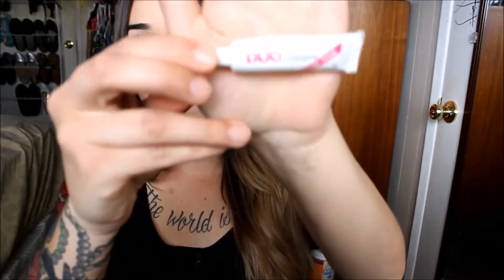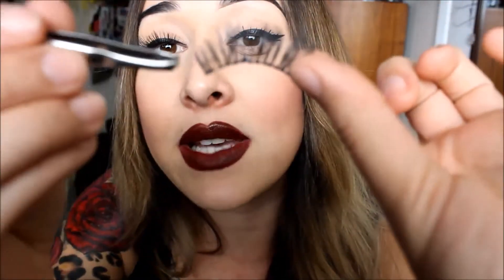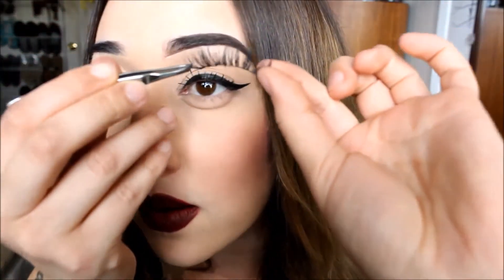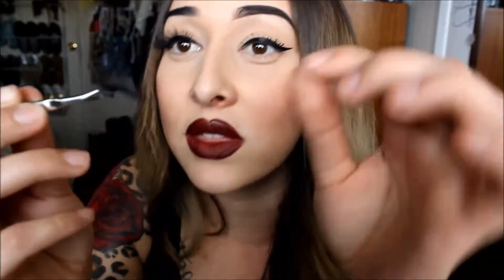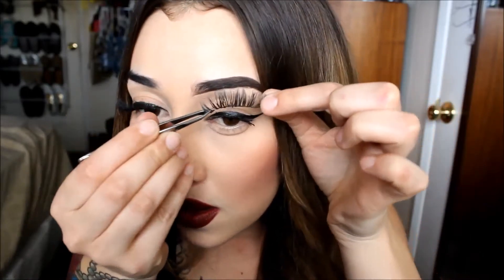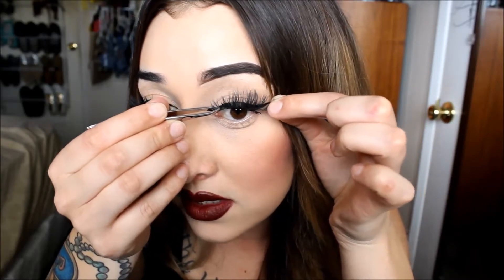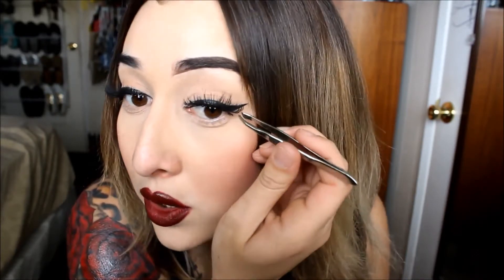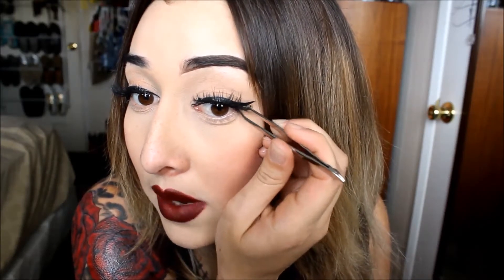How To: Apply Eyelashes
Products Used
Eyelashes : Adrina Lash SF 118
Eyelash Glue : Duo dark-toned eyelash glue

have a nice day lovely's!
-XOXO Yesi

My Favorite Mikasa Beauty brushes

Lets Collaborate !